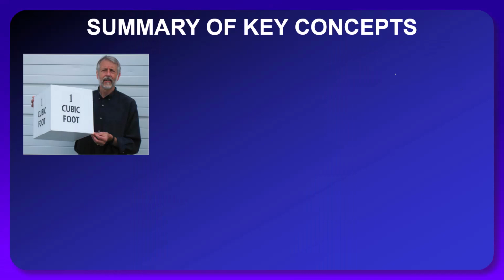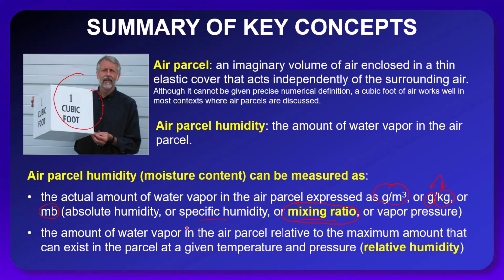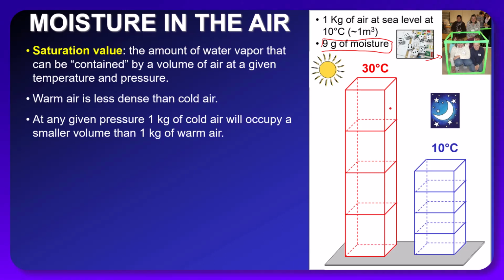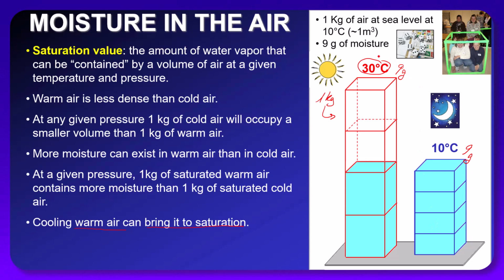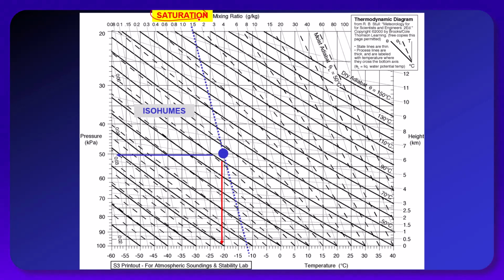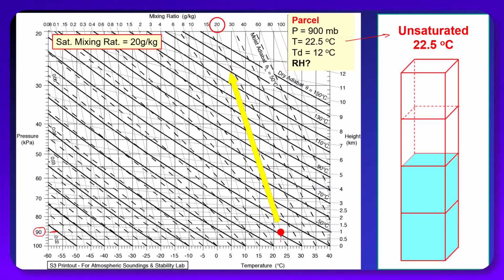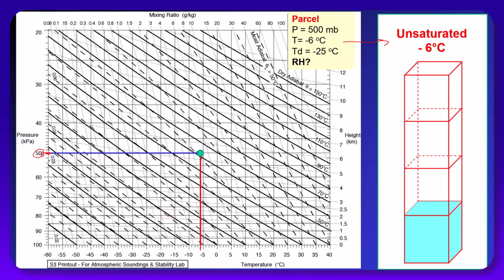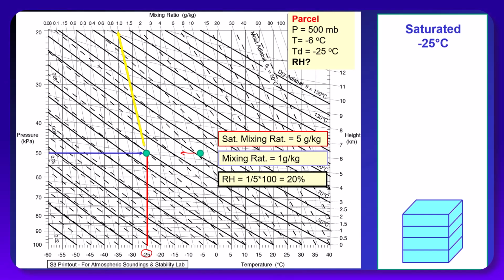Calculating RH using a Stuve Diagram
How to find the relative humidity of an air parcel using the Stuve diagram in Figure 3 of the Module 3 lab.